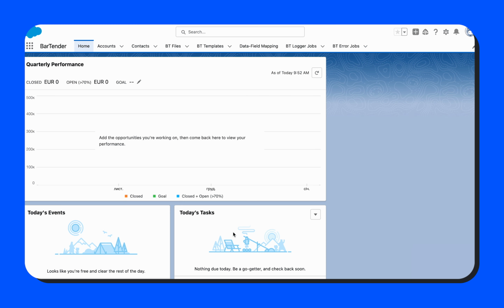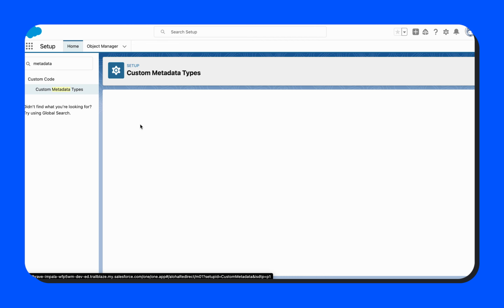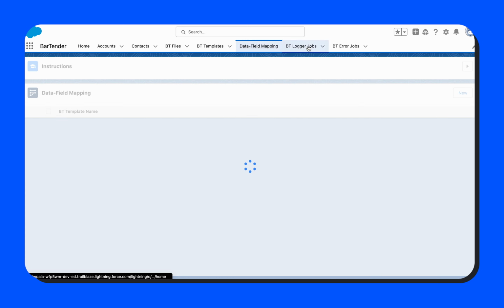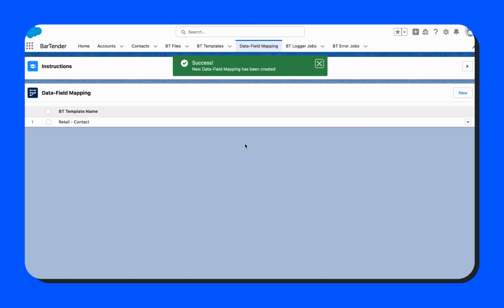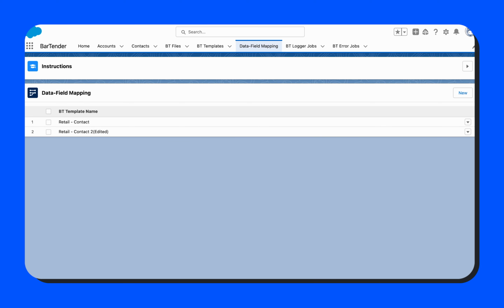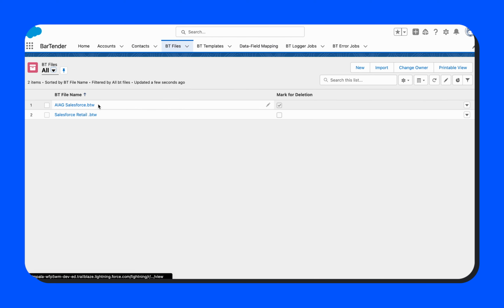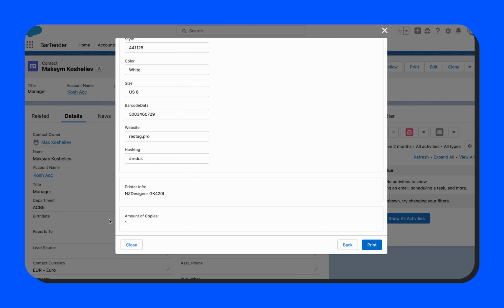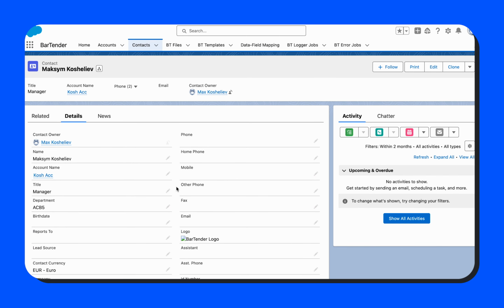🎬 BarTender + Salesforce Demo | Automate Labeling & Boost Efficiency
See how BarTender Cloud integrates with Salesforce to automate labeling, reduce costs, and ensure compliance.

✅ Eliminate manual errors
✅ Print labels directly from Salesforce
✅ Stay compliant with regulations
✅ Sync real-time data

Watch the demo to see it in action!